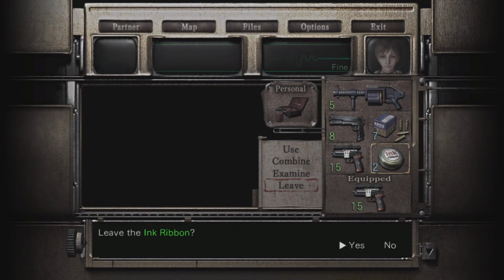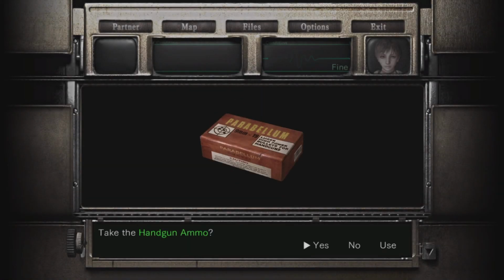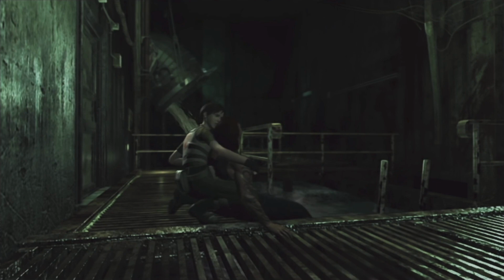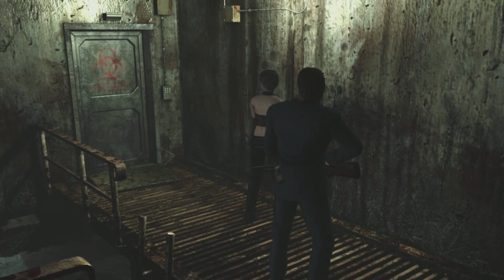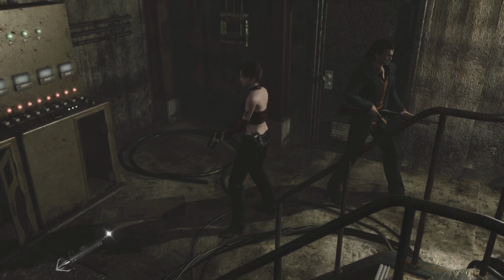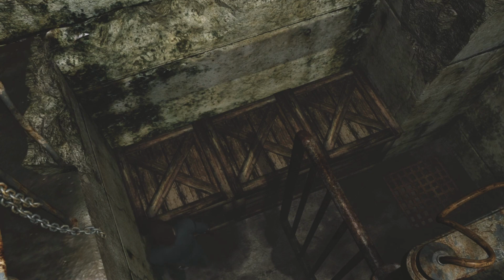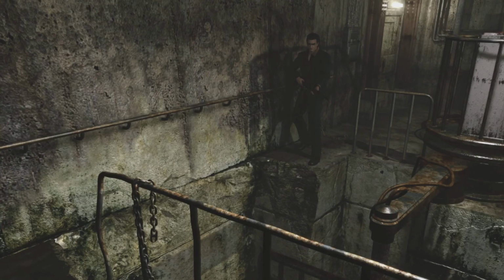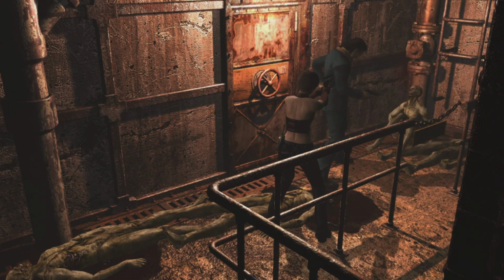Resident Evil 0 (Let's Play- 9)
Official YouTube page of the Around the Campfire Podcast!

We upload and stream video games on a weekly basis (pending schedules/commitments)

Here you will also find both Season 1 & 2 of our Podcast, featuring some special guests. You can find us on various platforms, including Spotify.